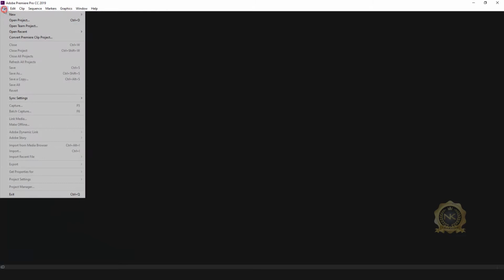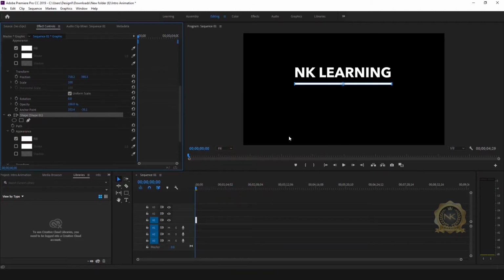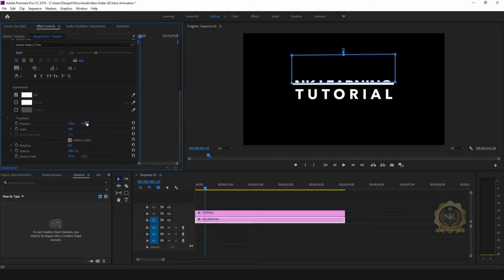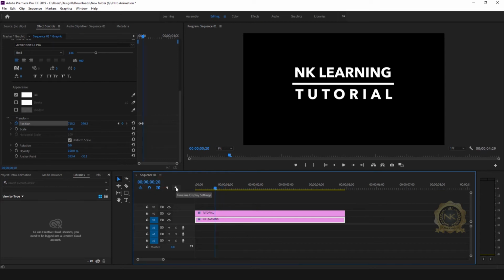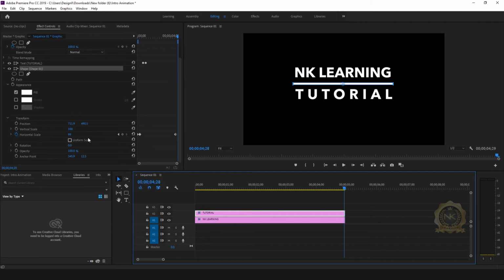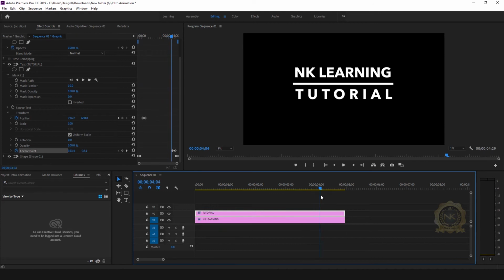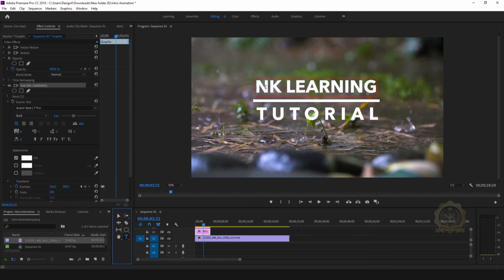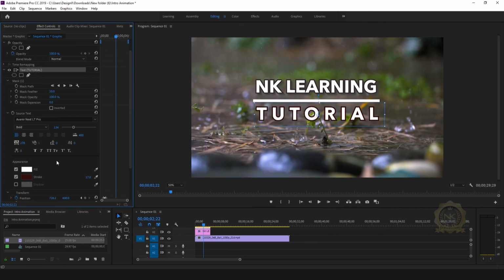How to Create Title Animation in Adobe Premiere Pro CC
How to add Text and create Title in Adobe Premiere Pro CC 2019
How to Create an Animated Title Frame in Adobe Premiere Pro CC